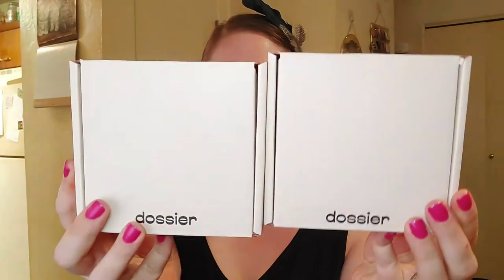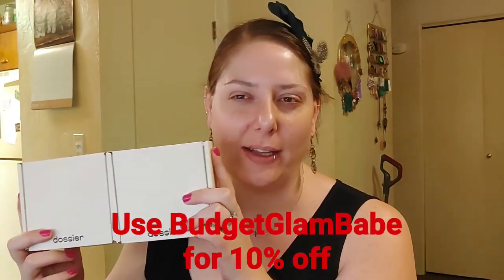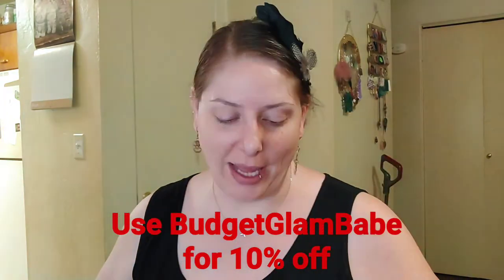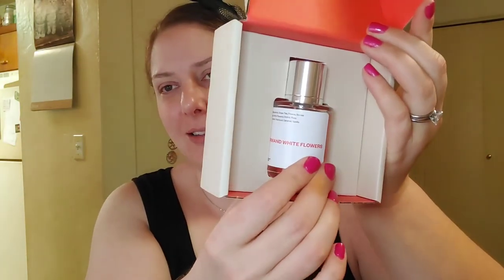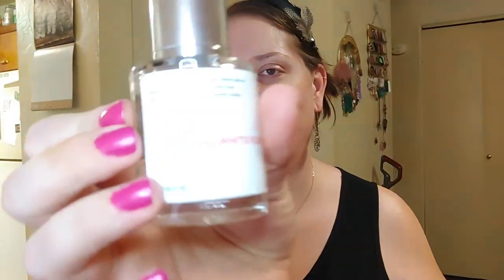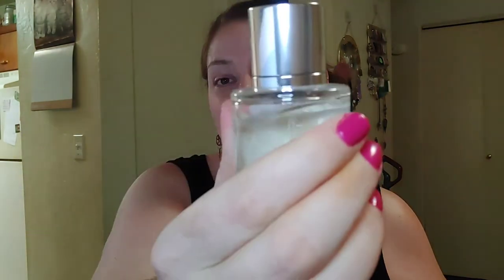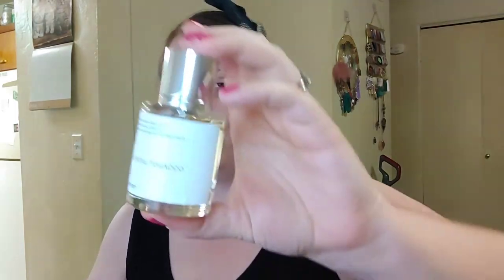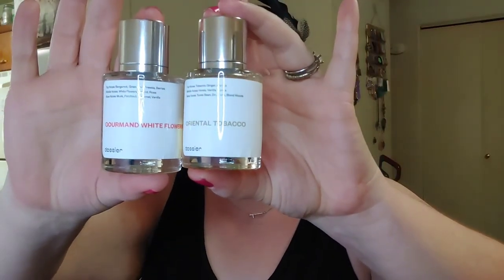Dossier Scents You Need!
Dossier is a luxury fragrance brand without the markups. I have two different scents to share with you. They are both amazing.